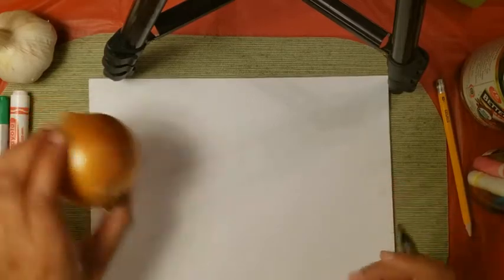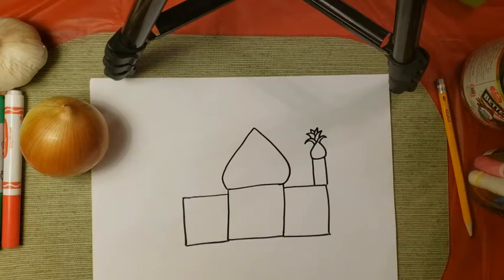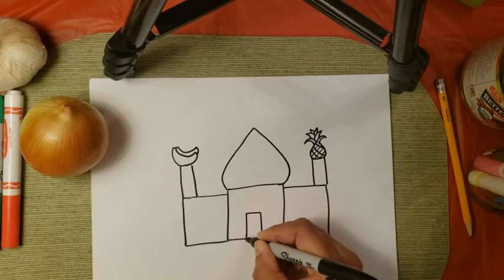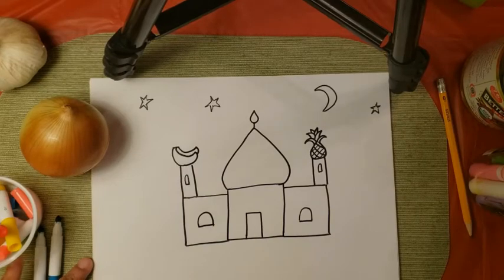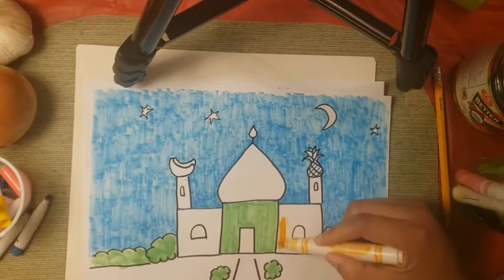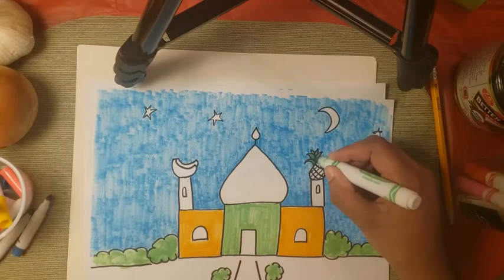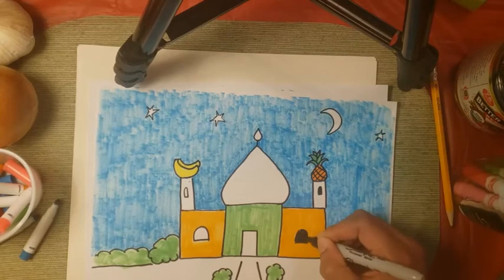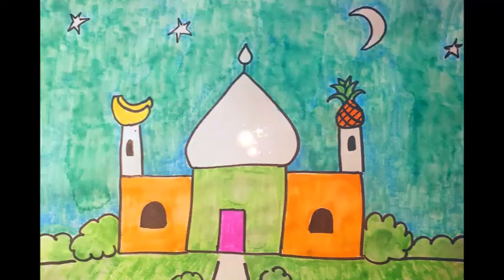Fantasy Dwelling St Basil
Drawing Instruction, Elements of Art, buildings